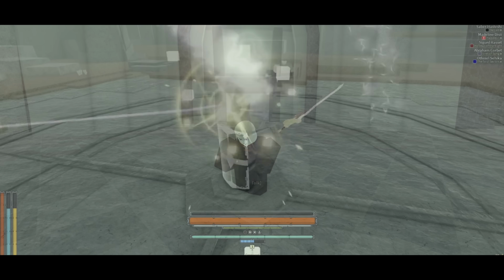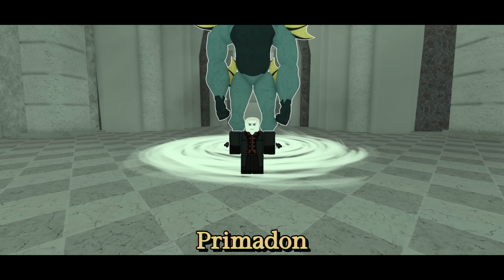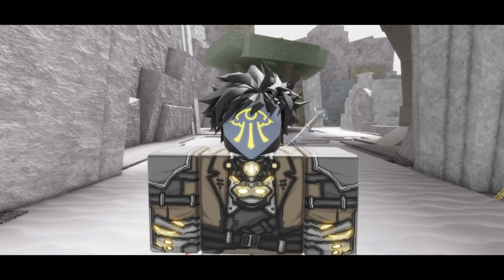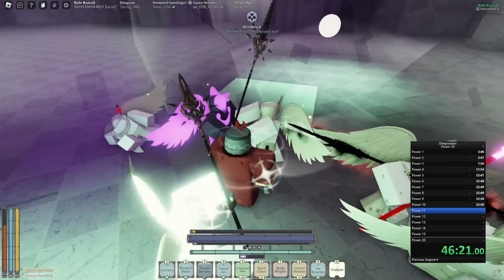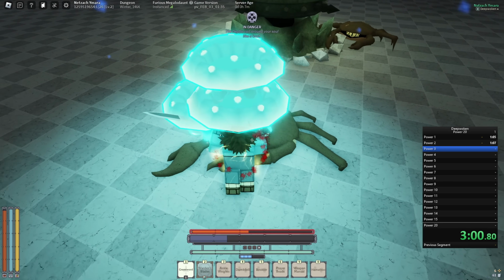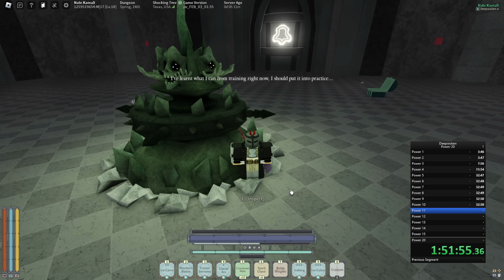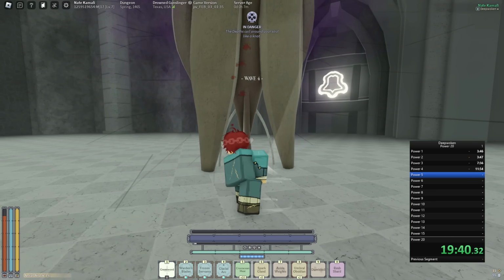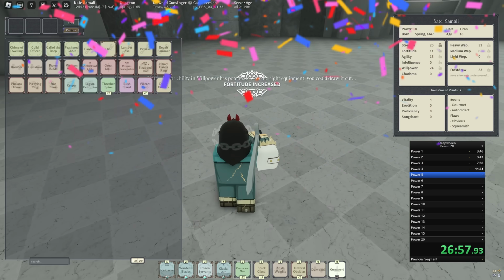The Fastest Way To Progress | Deepwoken